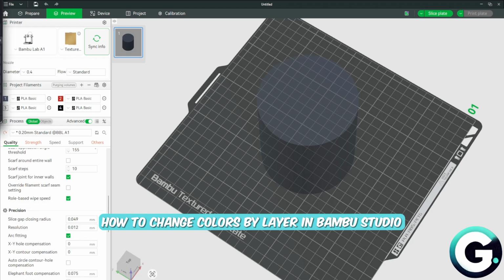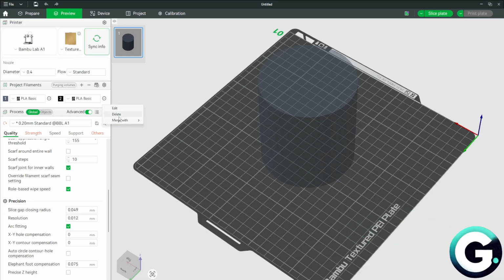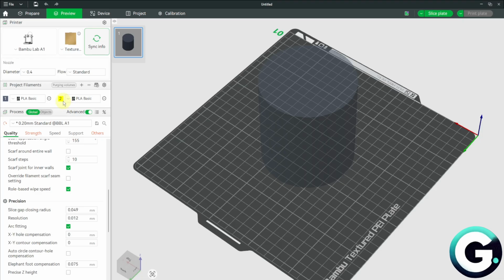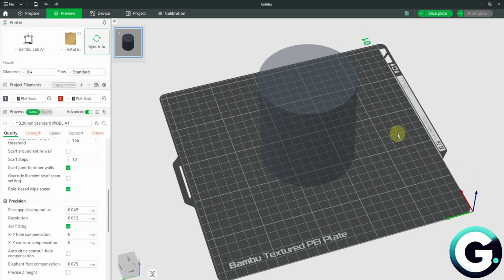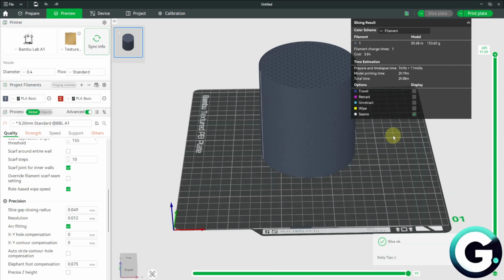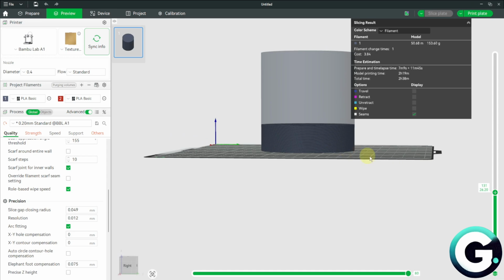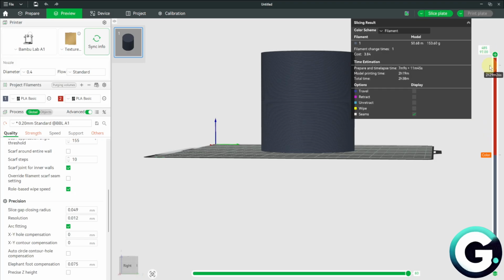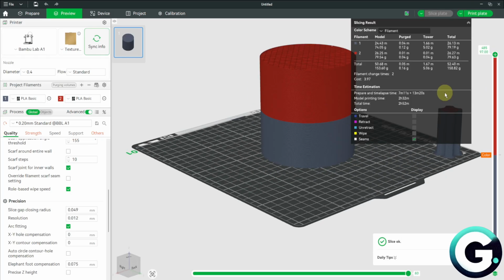How To CHANGE Colors By Layer In Bambu Studio (EASY) 2026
How To CHANGE Colors By Layer In Bambu Studio (EASY) 2026 shows how to assign different filament colors at specific layer heights. Learn where to insert color change commands in the slicer. This helps create multi-color prints without complex modeling.